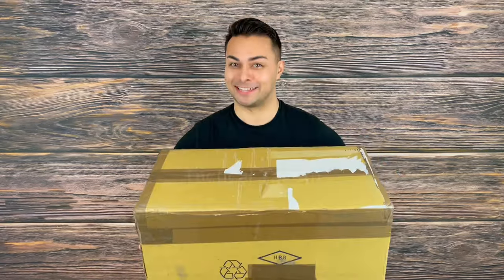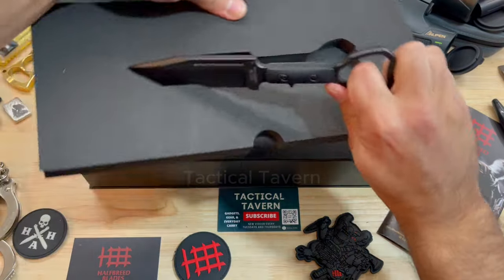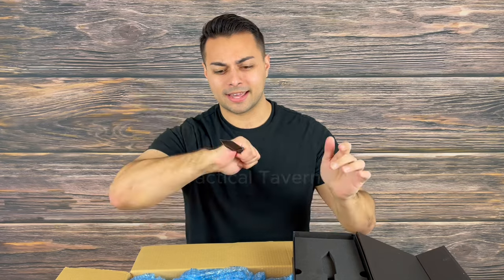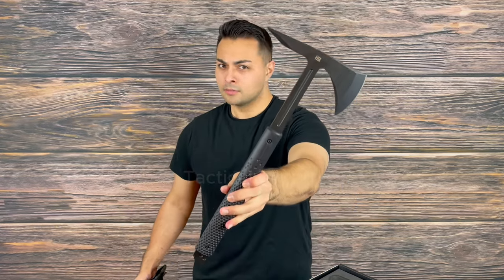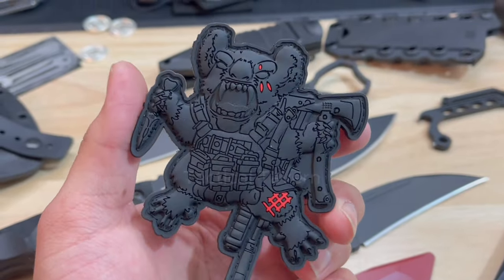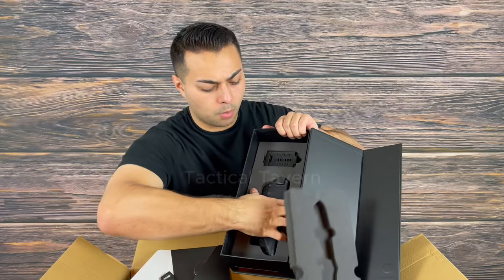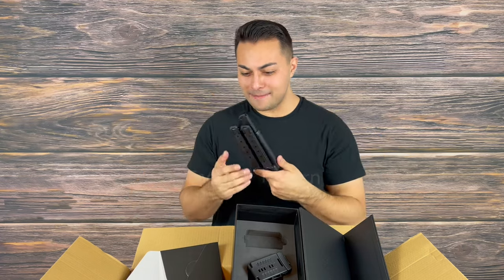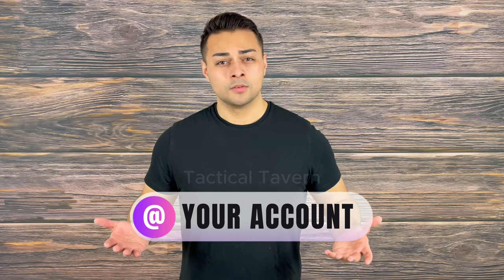UNBOXING An EPIC CRATE of KNIVES and AXES from Halfbreed Blades! Everyday Carry & Self-Defense Tools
Welcome to the Tactical Tavern! I am your host Tomas Alas. In this episode we have a special unboxing from Halfbreed Blades! They asked if I was interested in checking out a couple of their models but then sent a giant crate of EPIC GOODIES! In this video we are going to unbox them live so you can get ym first impression and see some of the new offers they have to help you upgrade your gadgets, gear, and everyday carry!